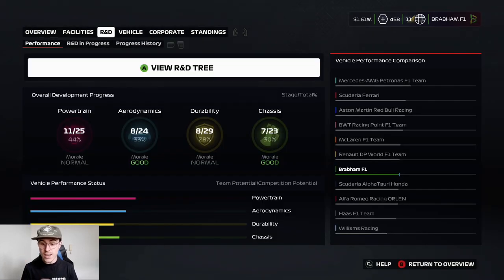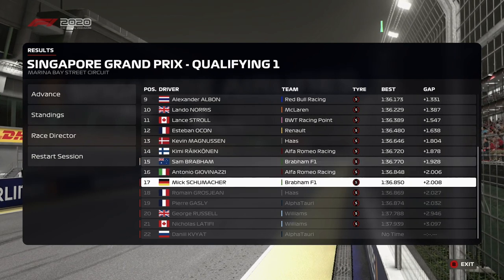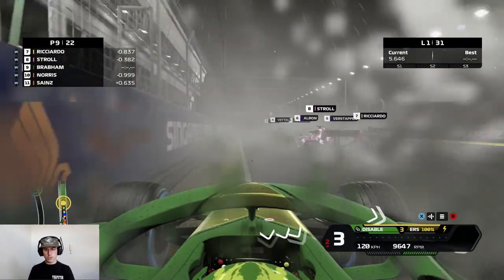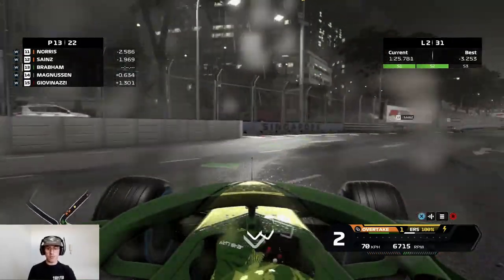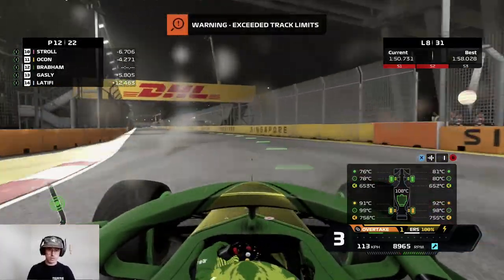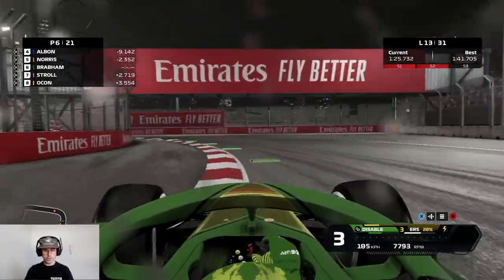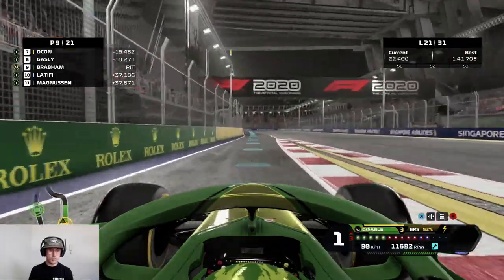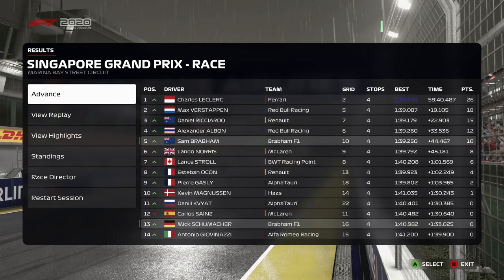F1 2020 My Team Ep #17 - Brilliant Tyre Call! Singapore Grand Prix!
Singapore Grand Prix time and a whole host of upgrades coming in for this round too! 4 pit stops and a brilliant call to pit made for an amazing race!